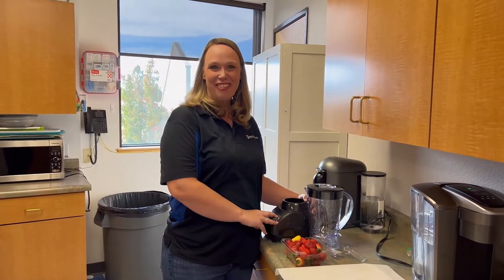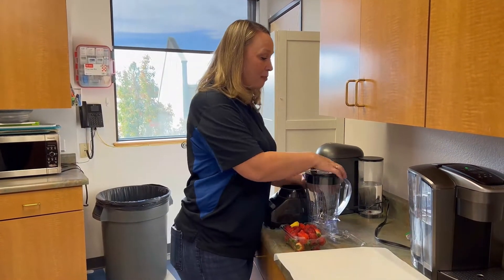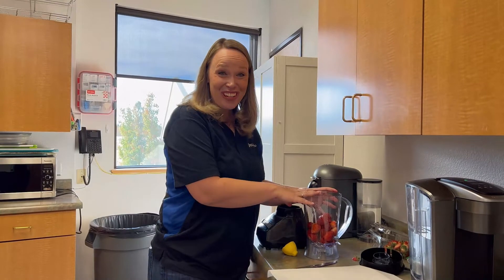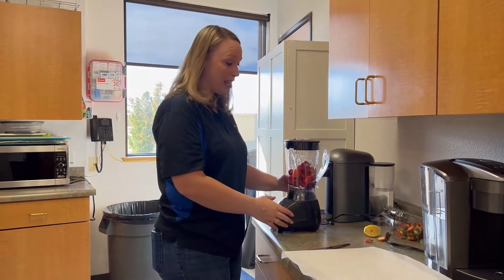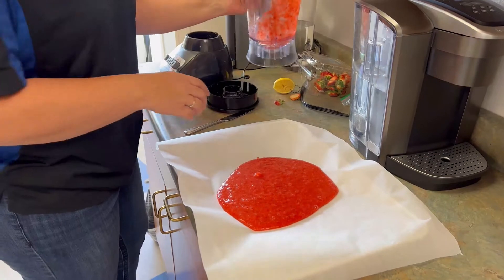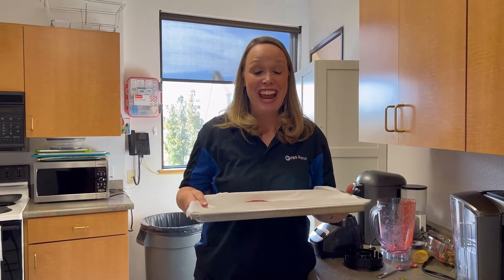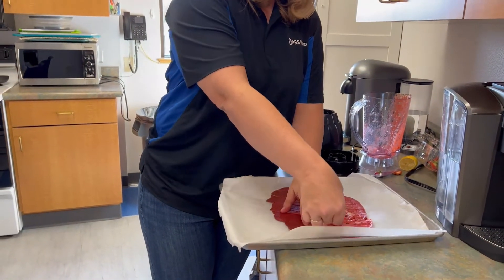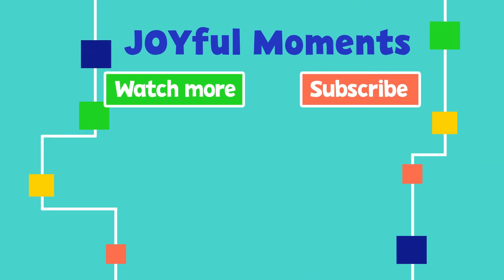Making Fruit Leather | JOYful Moments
Looking for a healthy and yummy snack to make at home? Try this delicious strawberry leather recipe as PBS Reno Director of Education, Joy Foremaster, shows us how in this week’s JOYful Moment! 🍓